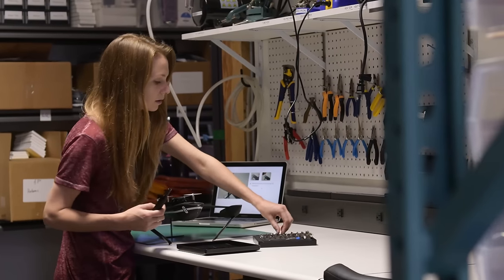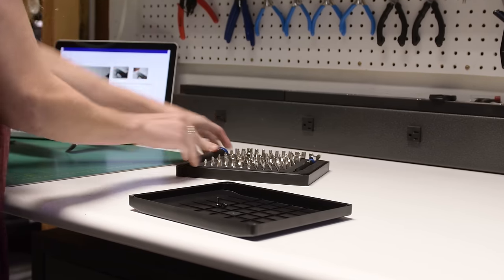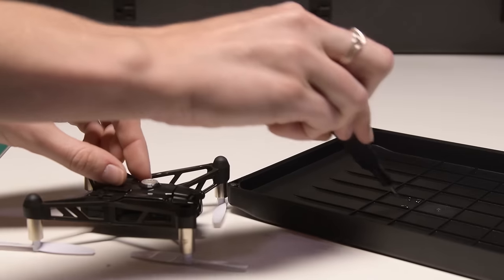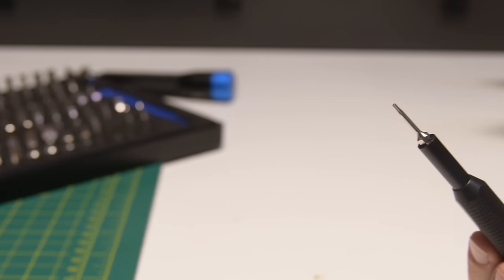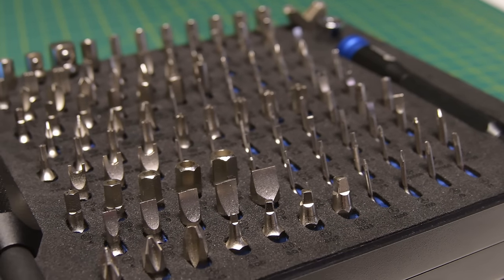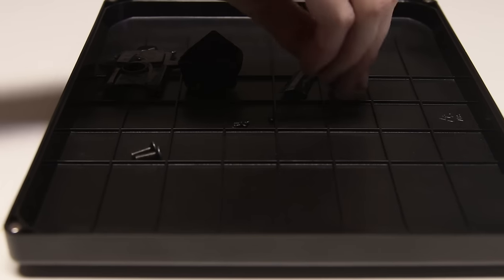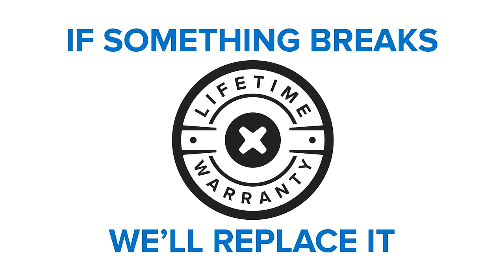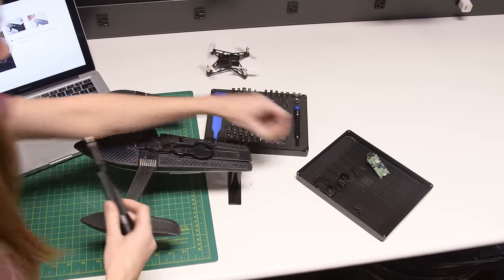iFixit's Manta Driver Kit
Meet the iFixit Manta Driver Kit!

Complete with two premium drivers that feature magnetic bit sockets and silky-smooth spinning tops. Redesigned 4mm bits with a longer necks for a more precise reach.

And all 112 steel bits are held in place by a Laser cut foam case with a magnetized lid that conveniently doubles as a built-in sorting tray.